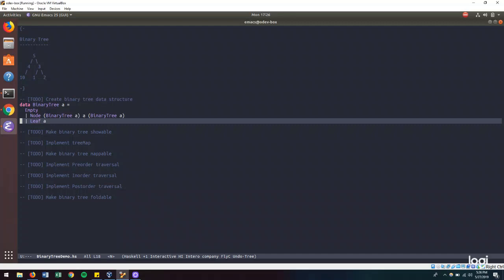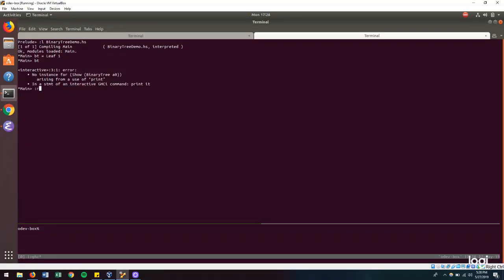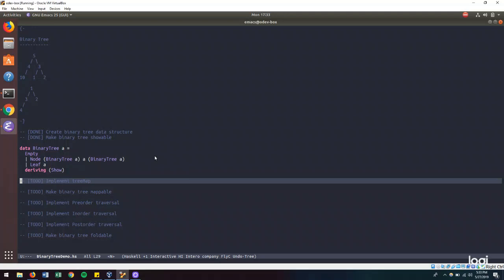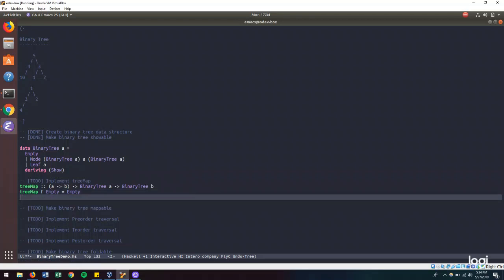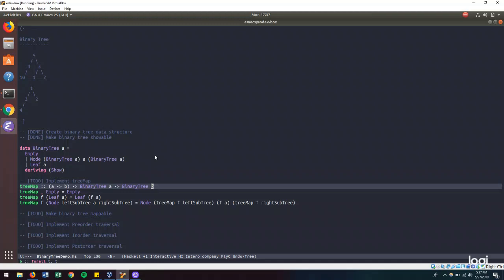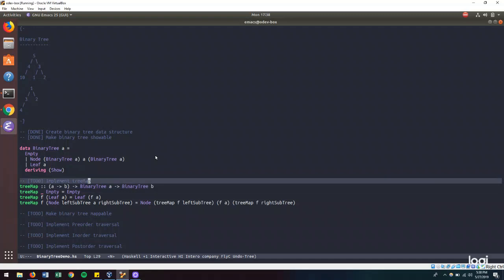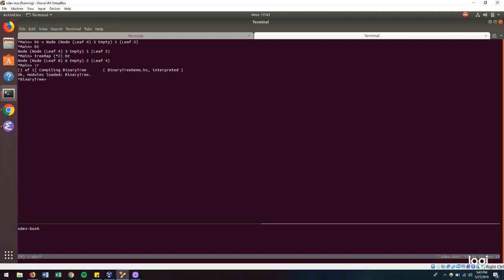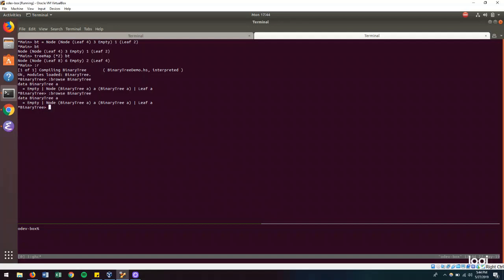Exploring Binary Trees (Part 1) - Haskell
Exploring binary trees in Haskell. In this video we look at how to create Binary Trees, implement mapping over Binary Trees, make them instances of the Functor typeclass, and export them from a module.